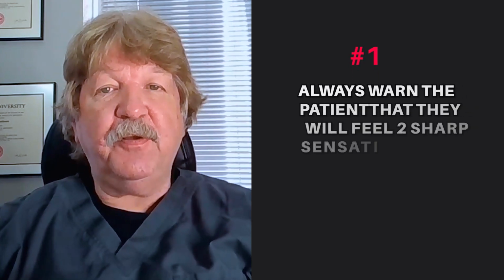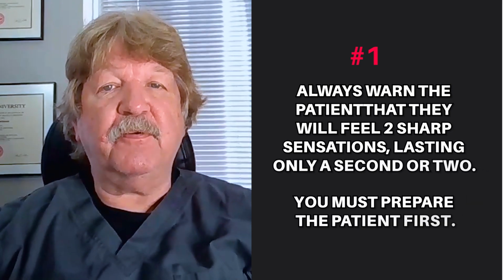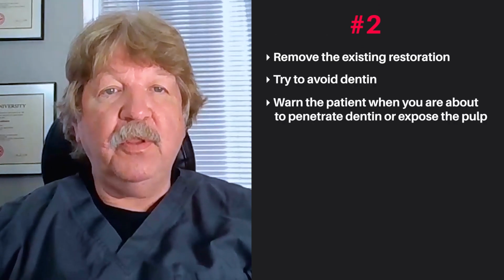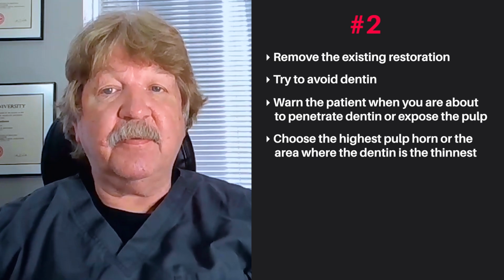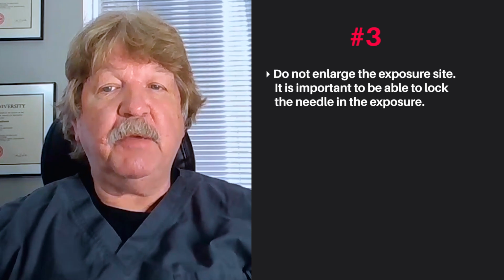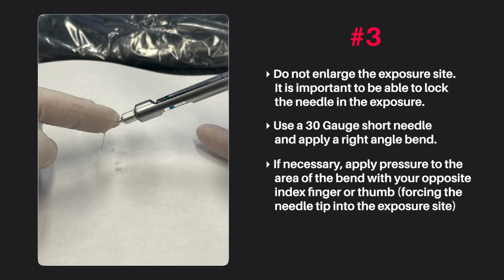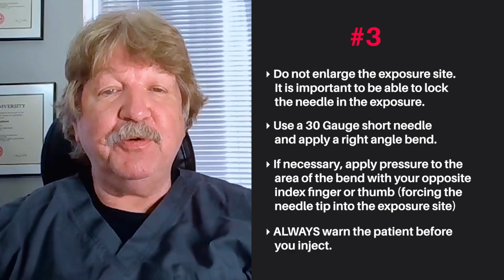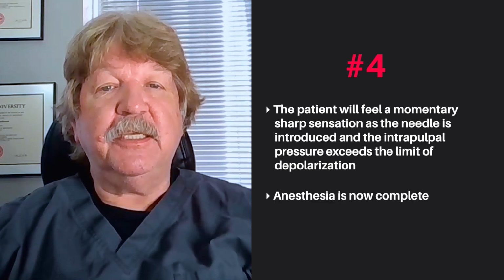The Intrapulpal Injection Explained: When & How to Use It in Endodontics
Welcome Back to Beyond The Terminus Channel.

In today’s video, I want to talk to you about one of the most effective last-resort techniques in endodontics—the intrapulpal injection. Sometimes, despite using the best anesthesia techniques, patients can still experience sharp pain during procedures, especially when dealing with a "hot tooth" or lower molars. When conventional methods fail, intrapulpal injection offers a way to achieve profound and immediate anesthesia, making treatment more comfortable for both the patient and the clinician.

I’ll walk you through when and how to use this technique, key steps to ensure success, and the best way to prepare patients for the momentary discomfort they may feel. From selecting the right injection site to applying proper pressure, I’ll cover everything you need to know to make this process as effective and painless as possible.